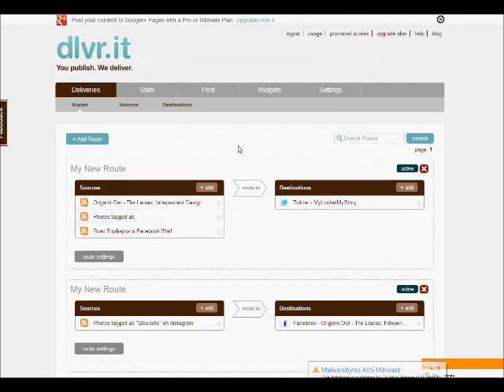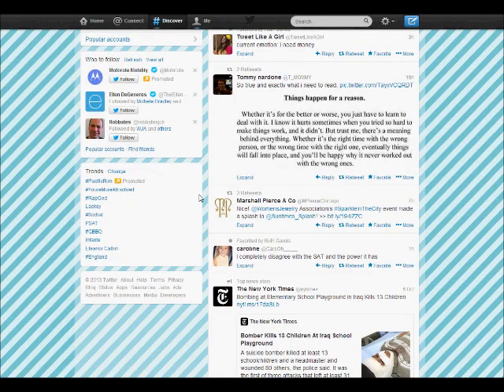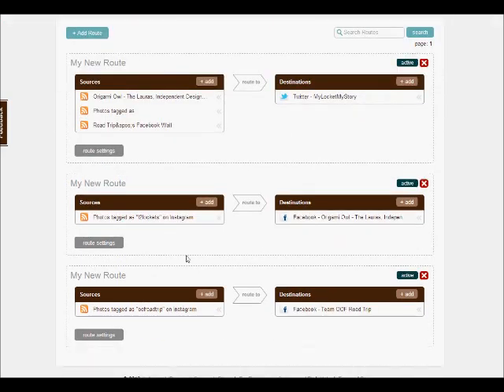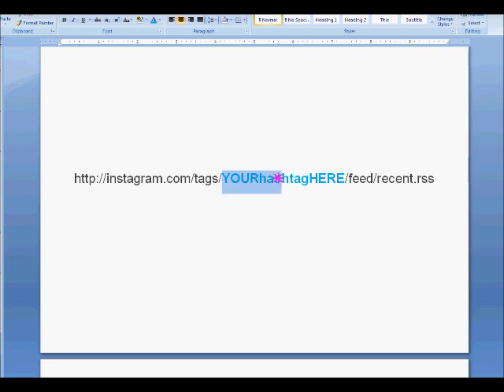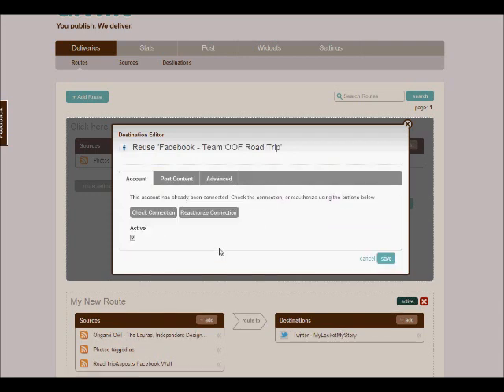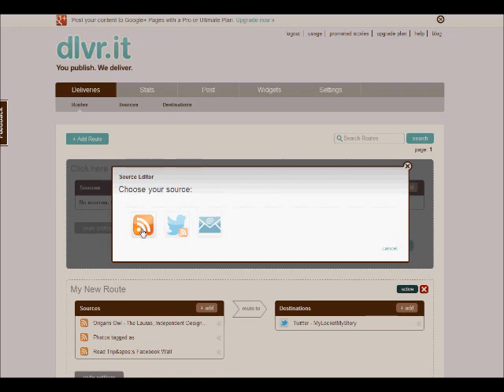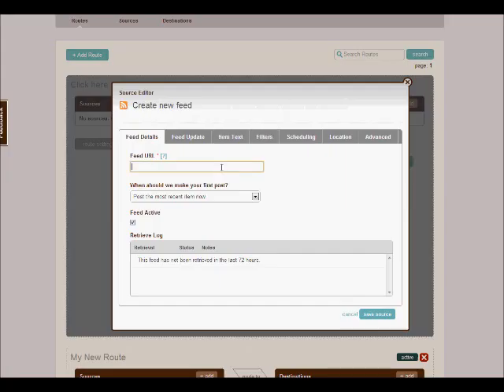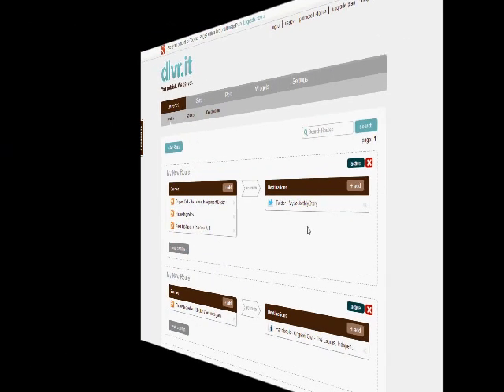Origami Owl Boot Camp - Making RSS Feeds and Hashtags Work for You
Day 17 - DAY 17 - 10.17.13 {Making RSS Feeds and Hashtags Work for You}
Use RSS feeds and hashtags to make your posting of social media even easier. This packed full video gives you added power to ramp up your game. This has a LOT of information so you might find yourself needing to pause and take in the data before moving onto the next step. Below are a list of URLs that you will need to complete the task.